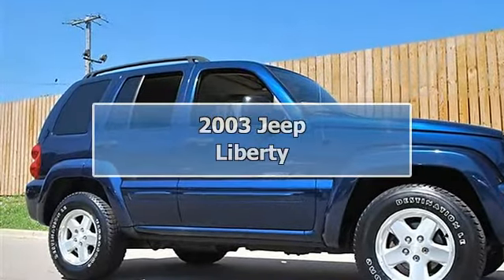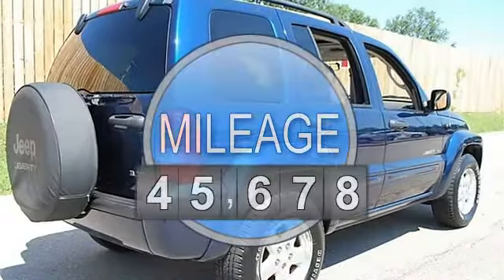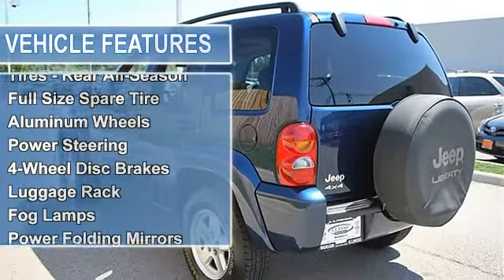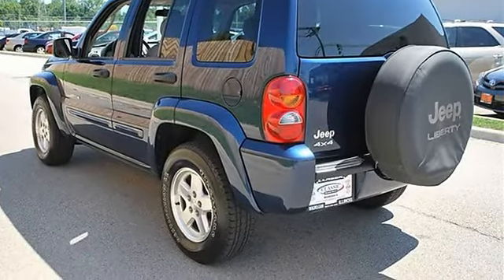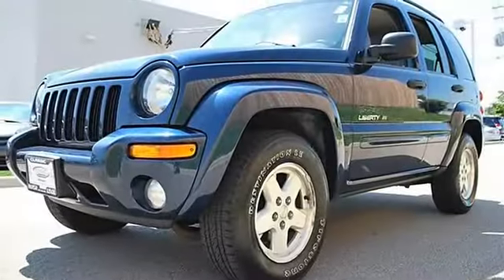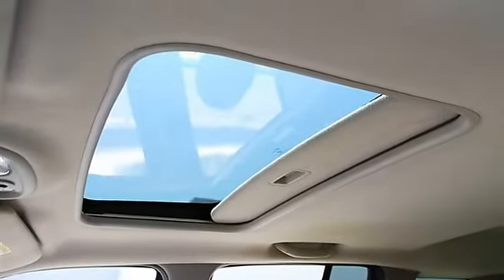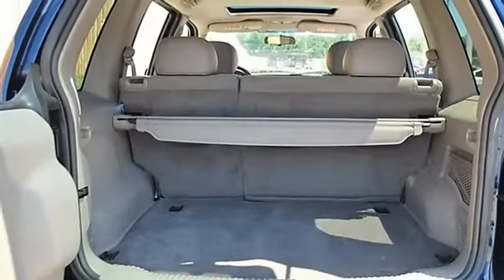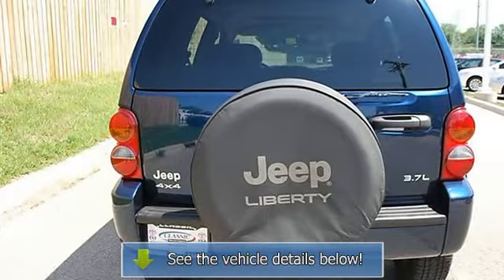2003 Jeep Liberty - Classic Dealer Group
For Sale: 2003 Jeep Liberty
VIN: 1J4GL58K13W554619
Engine: V6 3.7L
Drivetrain: 4WD
Transmission: Automatic
Mileage: 93,139
Color: Patriot Blue Pearl (exterior) Lt Taupe/Taupe (interior)

Features:
2003 Jeep Liberty Sport Utility.